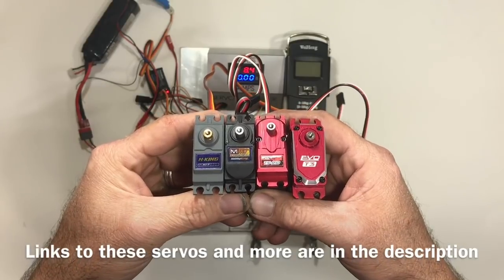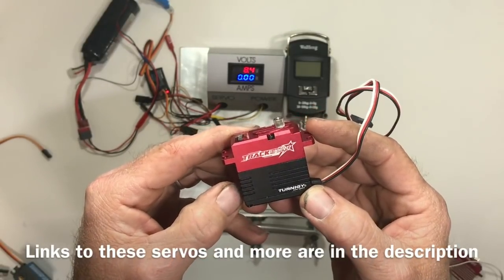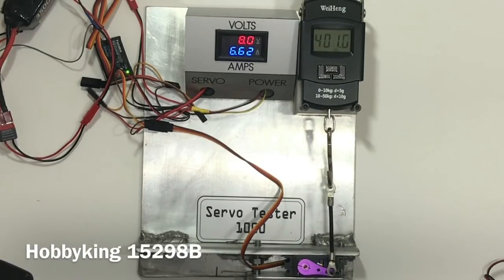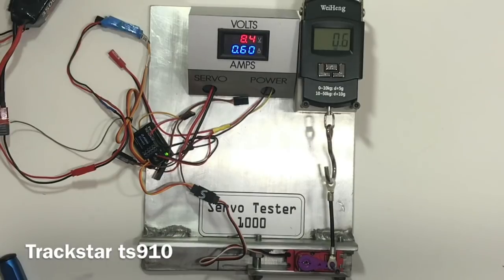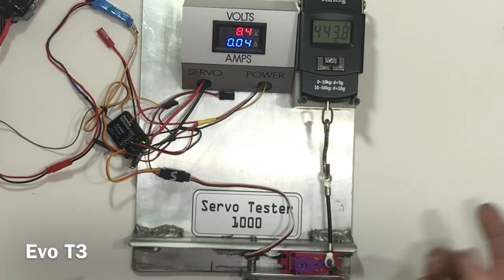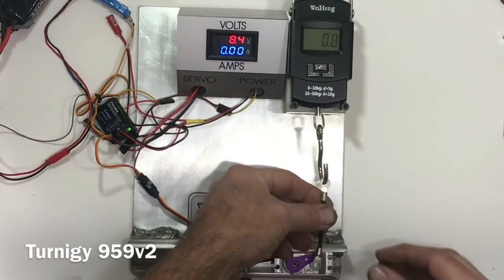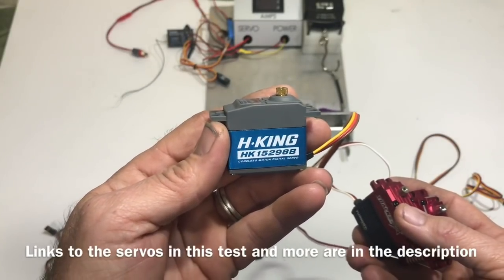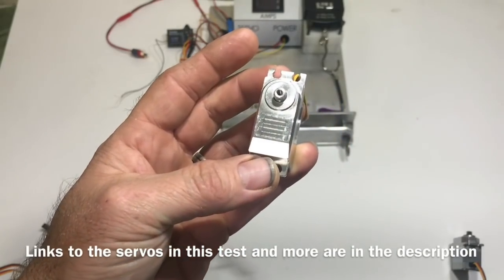Hv servo text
High Voltage Servo Test

Trackstar ts-910

Over time we figure out what works and what doesn't, Castle ESC's are awesome along with other stuff, below are a few things I'd say are pretty good for most scaler stuff. I'm not selling, just giving recommendations

Castle Sidewinder 4, if you want to get the most out of an unsensored brushless motor, this is the best from what Holmes told and showed me. It also runs brushed motors.

Castle MambaX, this is THE best esc on the market for scalers and it runs brushed motors too.

Castle Mamba Micro X for those times where space is tight.

Crawler Innovations Lil Nova foams, just awesome for any scaler tire

Castle Slate motors, awesome power and smooth control when paired with the Mamba X esc.

Castle BEC 10a, can't go wrong here for all those big HV servos.

Savox 1230 is awesome and can turn most anything

MIP Driveshafts, buy them once and you're good to go